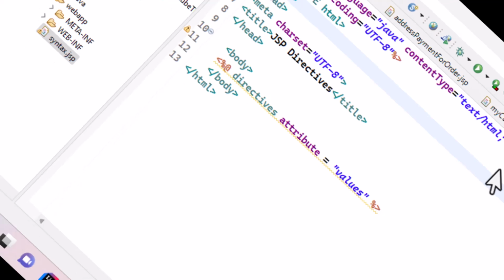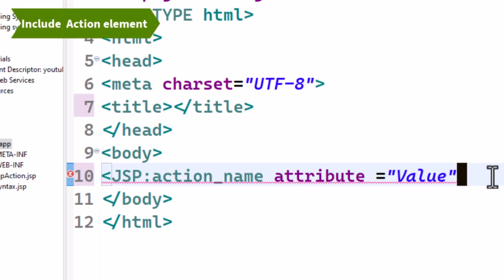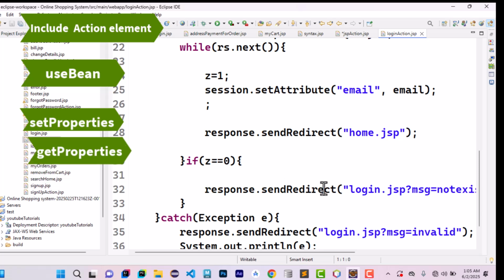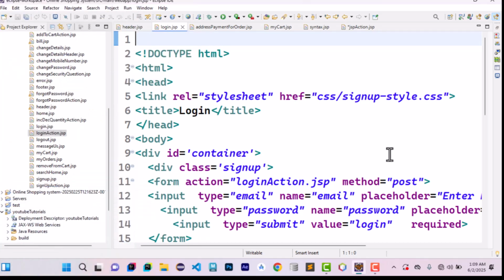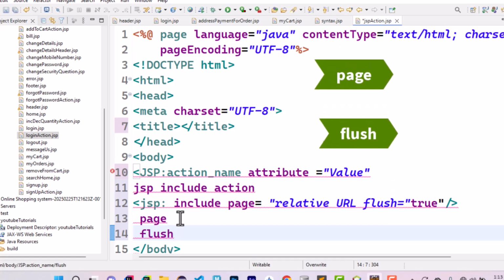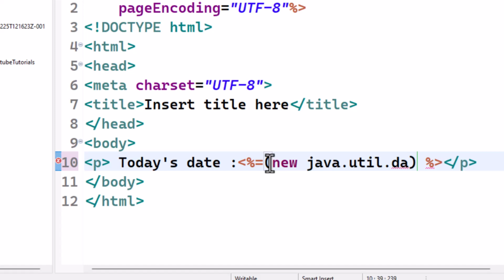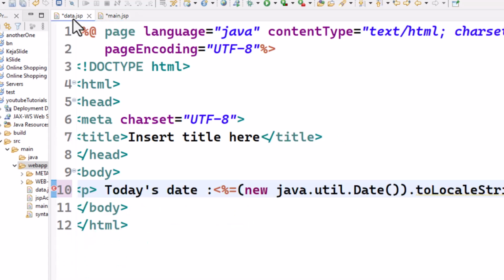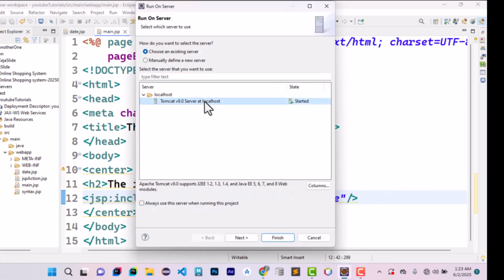Servlet & JSP Tutorial | lesson -6-JSP Action